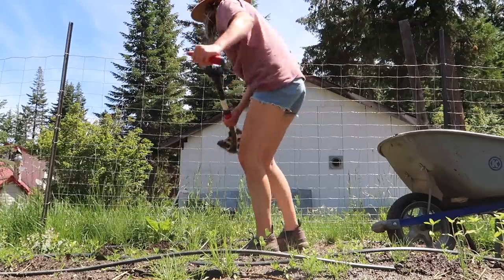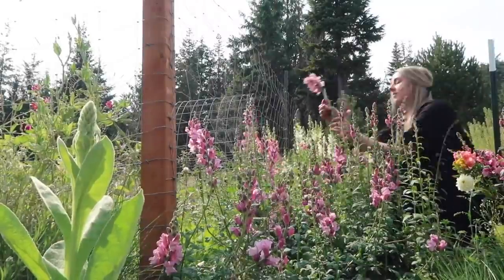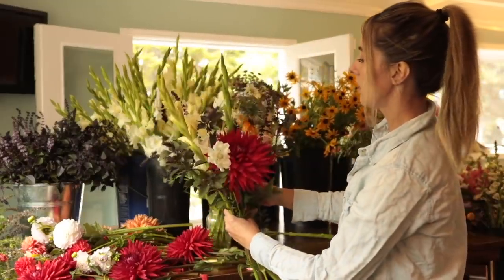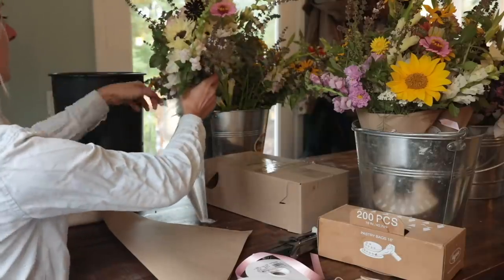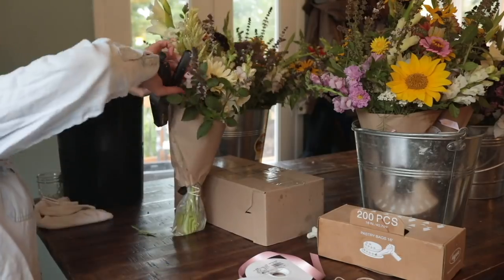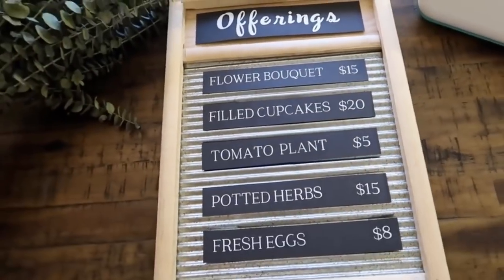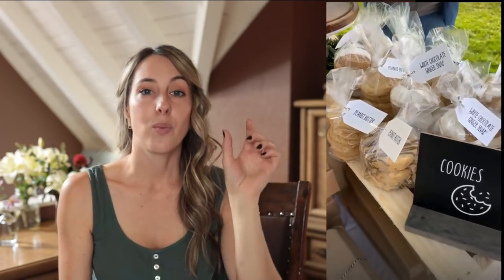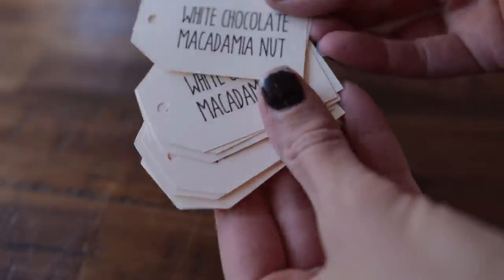WHAT I LEARNED after A YEAR selling flowers at the farmers market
Today I'm sharing what I learned after a year of selling flowers at the farmer's market!

Farmer's Market Essentials:

Chalkboard signs

Kraft paper for wrapping bouquets

Rubber bands

My stapler

Cash box

Wood A-frame chalkboard sign

Tent weights

(Secondhand Clothing- Largest online thrift shop!)

FTC- Always full disclosure here! All opinions are my own. Thank you so much for supporting my family while allowing me to share what we love! :)